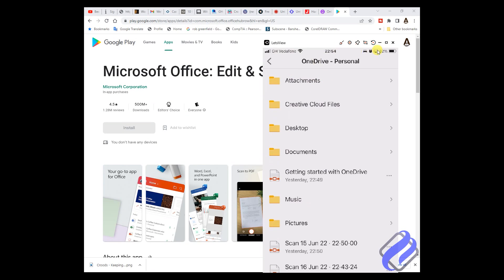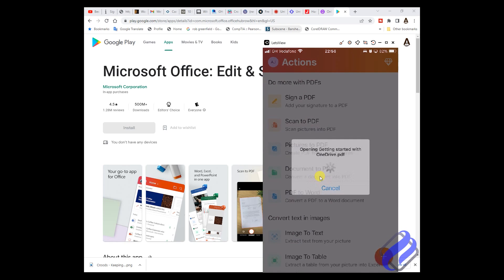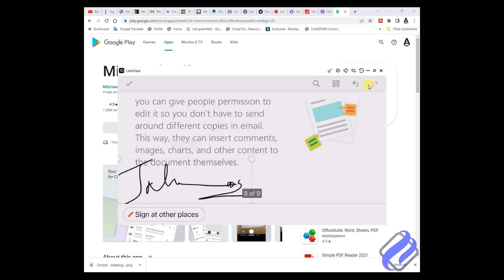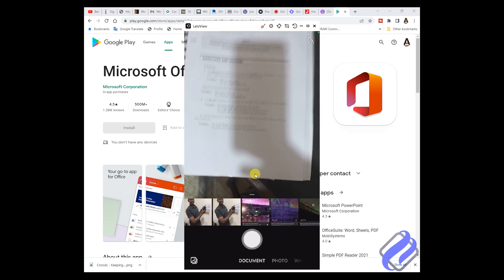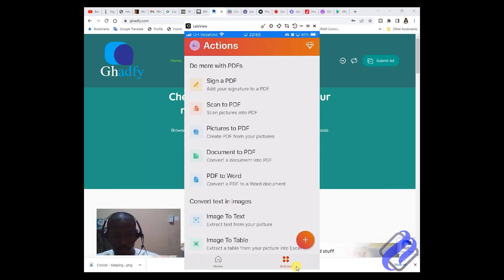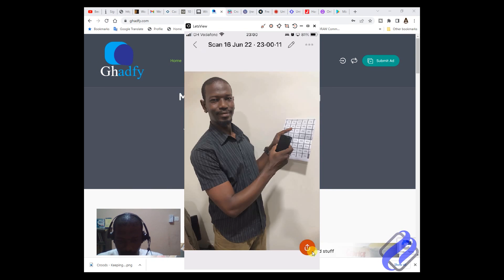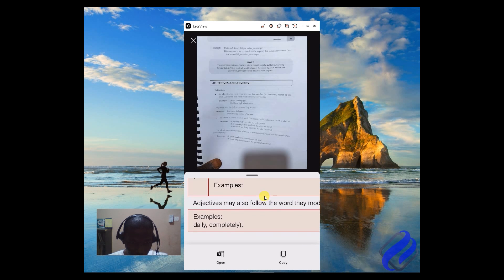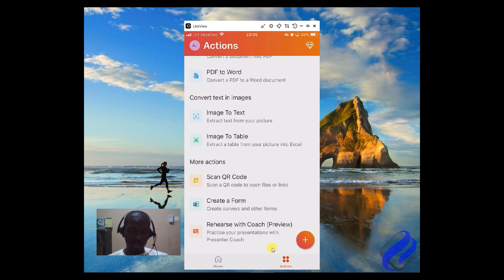Microsoft Office App | How to Use it on Android & iPhone | Tips and Tricks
Microsoft Office App Word, Excel, PowerPoint - How to use Microsoft Office App in Mobile  - Microsoft Office App tips and tricks 2020